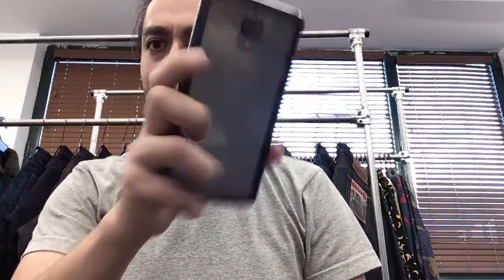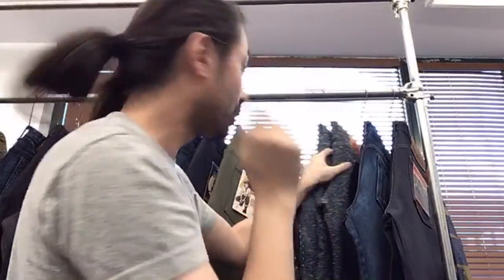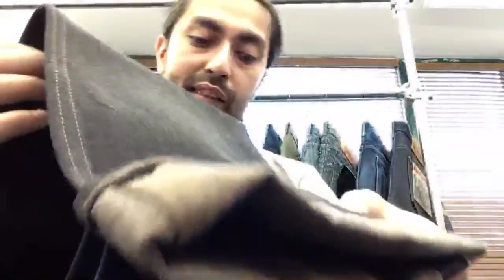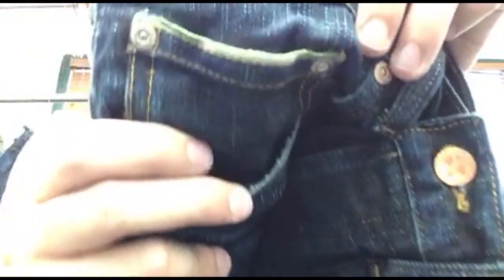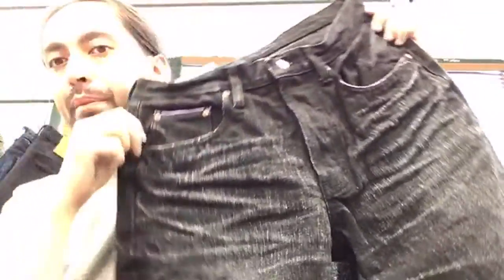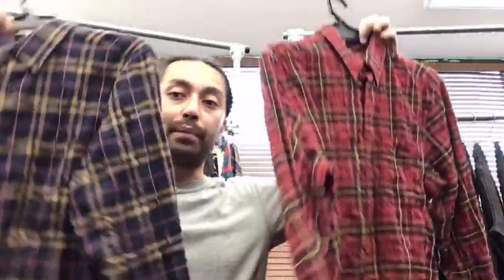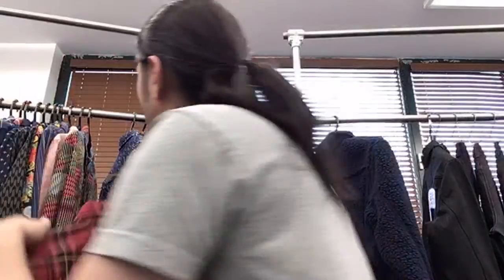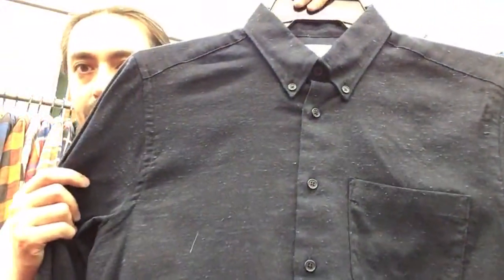Naked & Famous Denim Fall Winter 2019 Preview (Livestream)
Bahzad takes you though the Men's Fall Winter 2019 collection and answers your questions live.